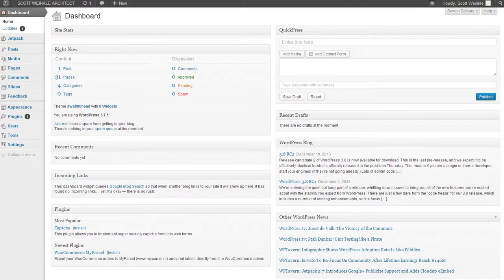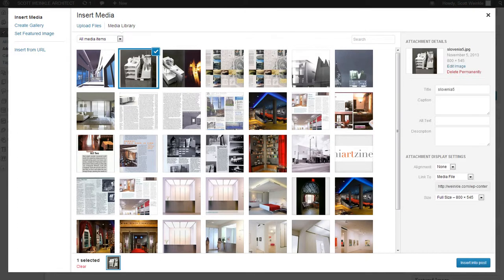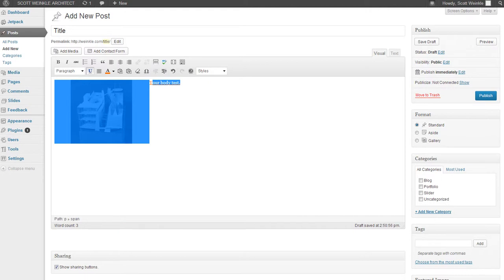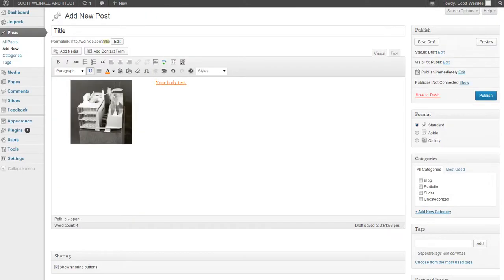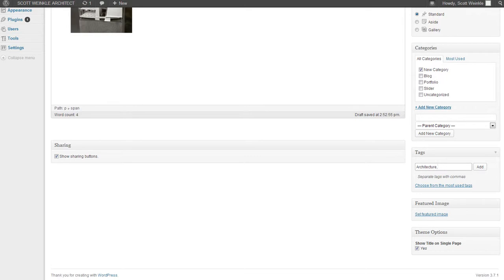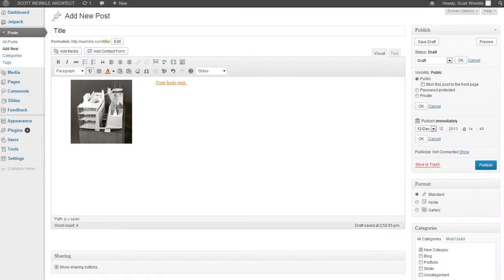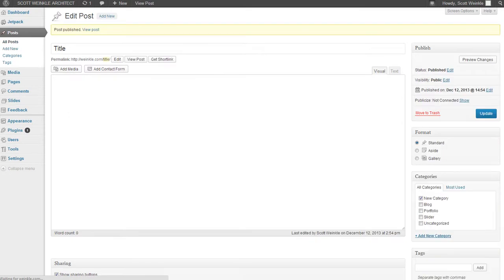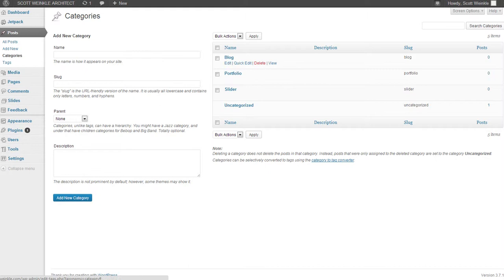How To Blog With WordPress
This is a video tutorial on how to create a new post on a WordPress hosted website. In this tutorial I show you how to add a title, body, edit, insert media, add categories and sub categories, tags, keywords, publish time and type, and more!